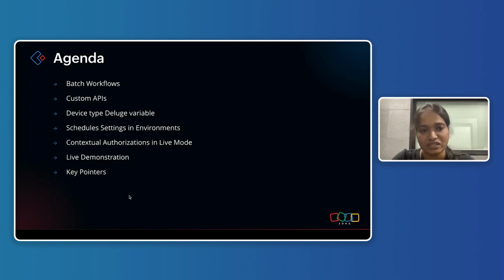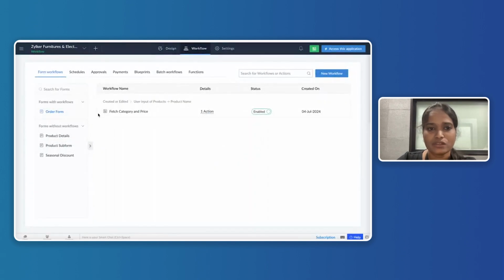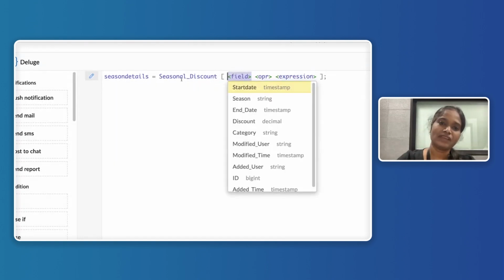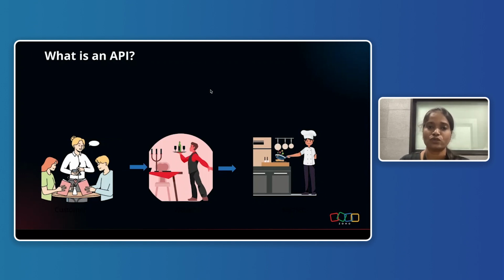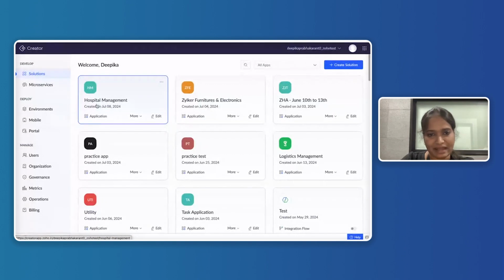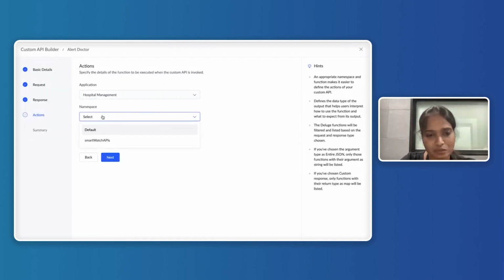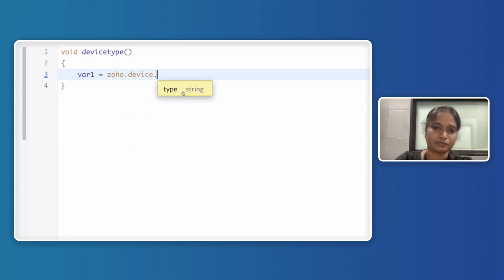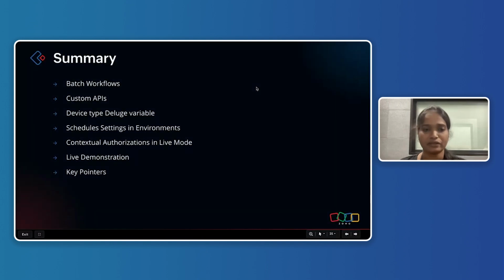Zoho Creator: Product Release Updates Part 1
In this session, we'll explore the latest product release updates and enhancements in Zoho Creator, focusing on the features that significantly boost the platform's overall performance and functionality. Zoho Creator, known for its low-code application development environment, continuously evolves to meet user needs.

Topics that will be covered:
‌01:58 Batch workflows
26:00 Custom APIs
49:46 Device type Deluge variable
53:40 Schedule settings in Environments
57:04 Contextual authorizations in Live mode
Live demonstration
Key pointers